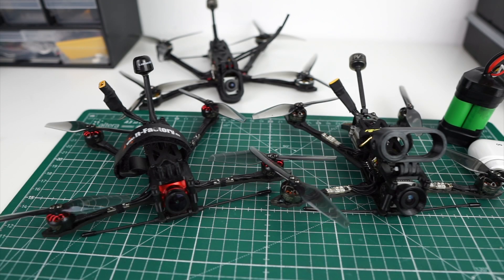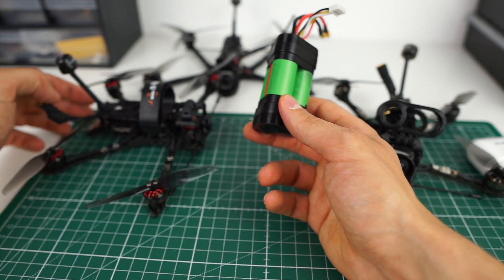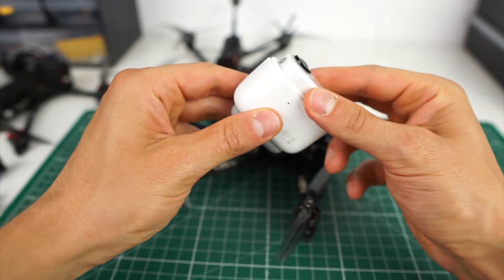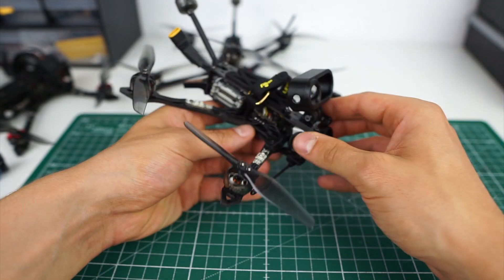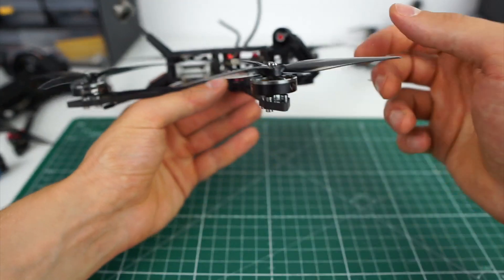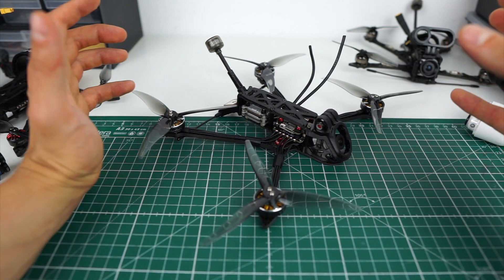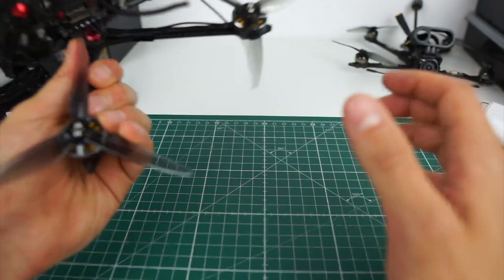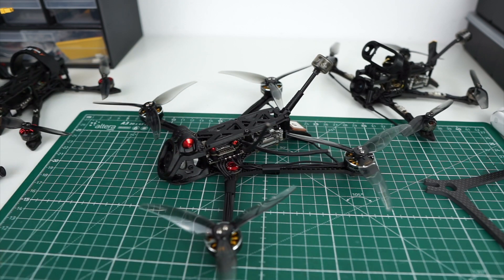Insta 360 go and other Project MicroLongRange Updates